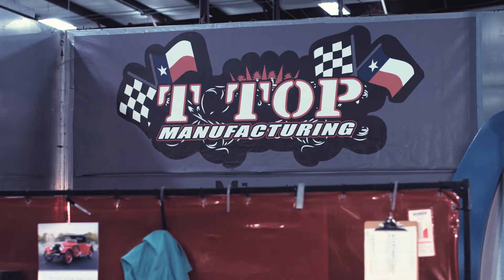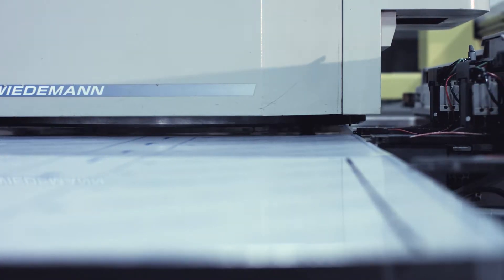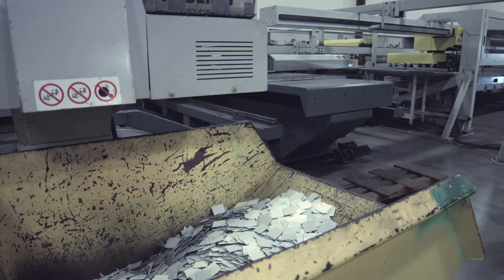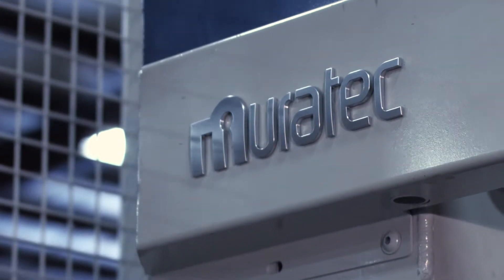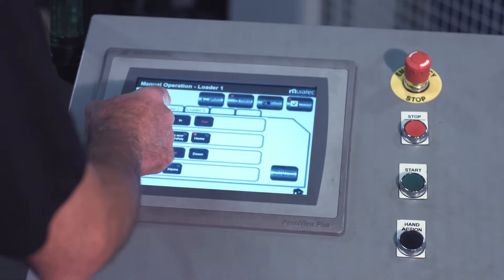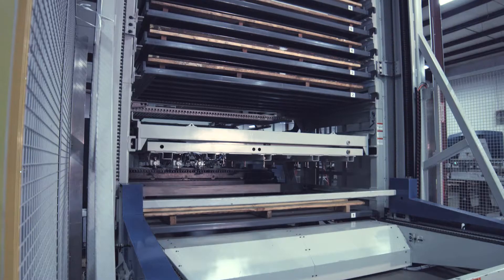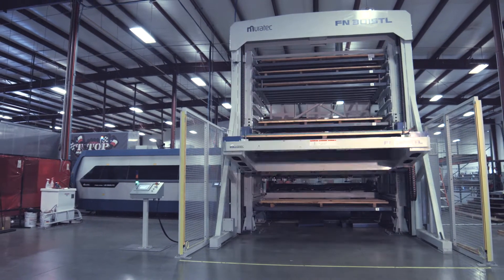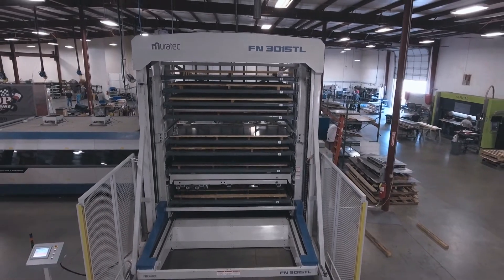How T Top Manufacturing Runs Lights-Out, Unattended Operations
Take a closer look at how T Top Manufacturing (Bridgeport, TX) uses a Motorum M2558TS turret press with automation and an LS 3015 FC 2D fiber laser with FN 3015TL three-ton loading system from Murata Machinery USA, Inc. (Charlotte, NC) to increase their productivity with unattended lights-out operations.